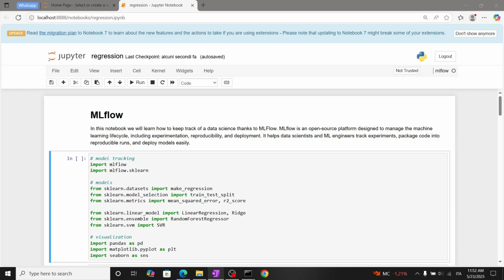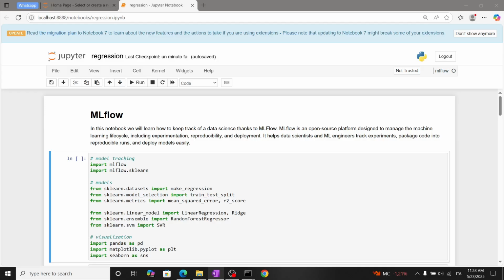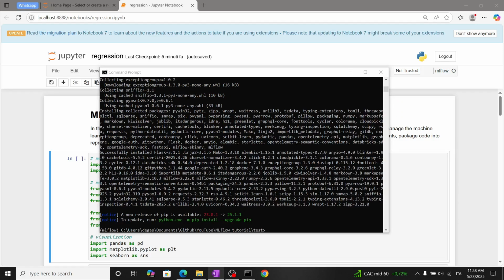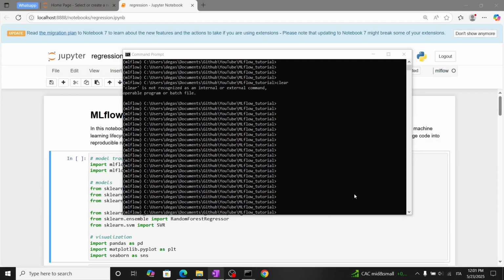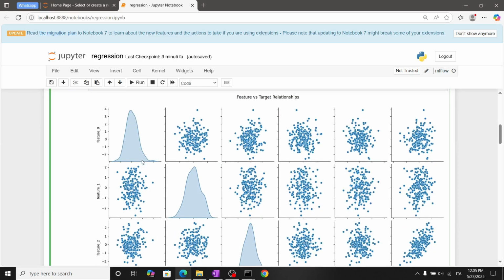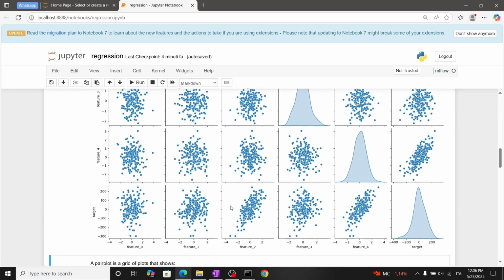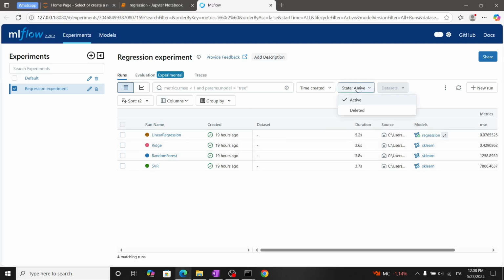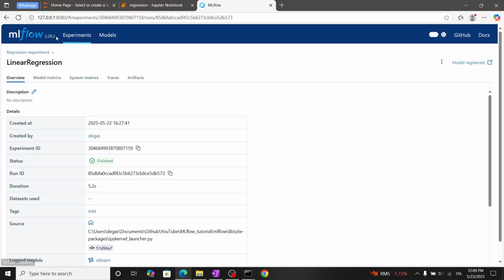MLFlow tutorial (starter)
In this video you will learn how to use MLFlow in your data science project.
MLflow is an open-source platform designed to manage the machine learning lifecycle, including experimentation, reproducibility, and deployment.

Timestamps:
(0:00) Intro
(0:05) MLFlow intro
(0:55) Setting up the environment
(3:03) Regression problem
(5:13) MLFlow
(6:37) Outro